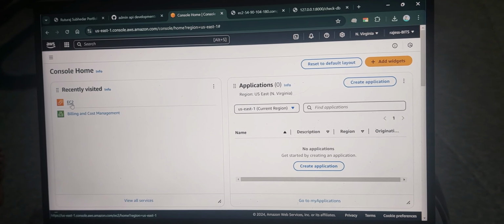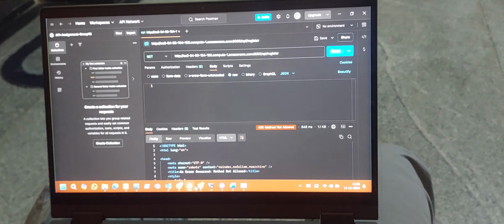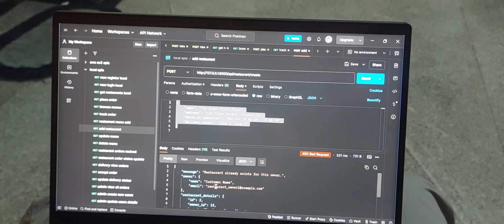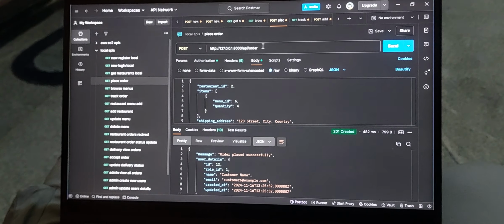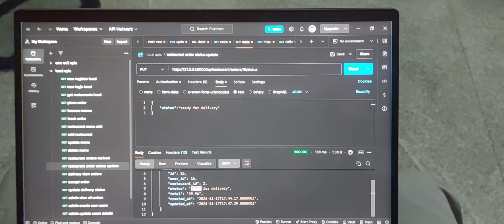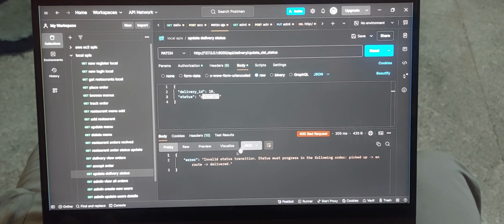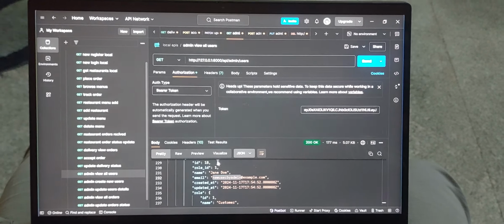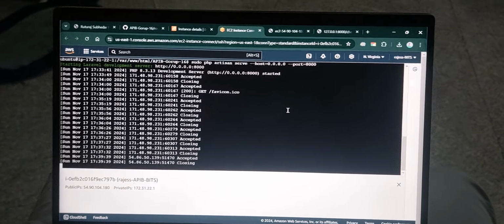API-based fooddelivery product,Assignment Group16-Bits pilani Software engineering M.Tech,degree